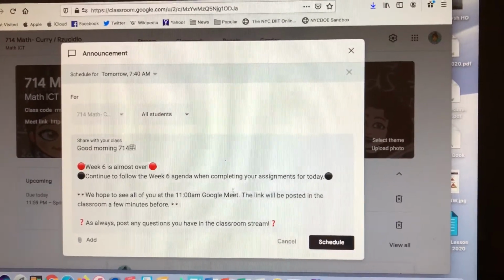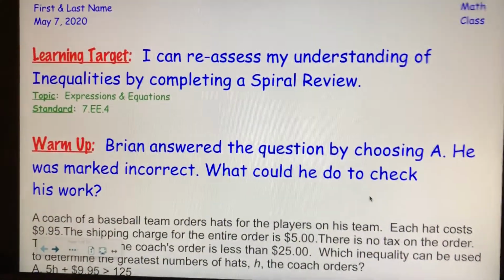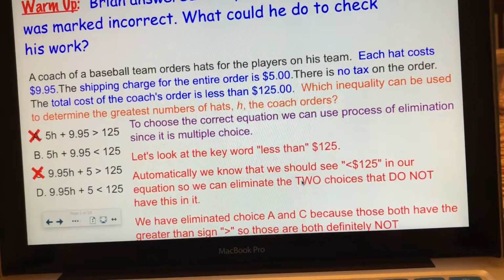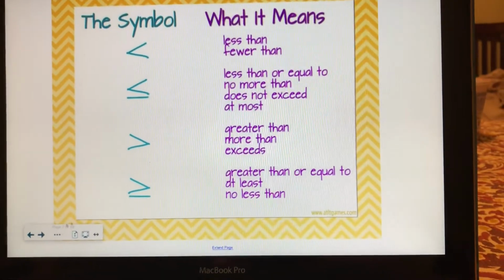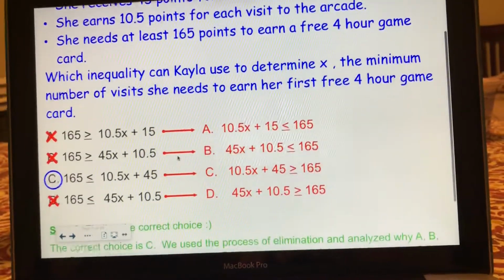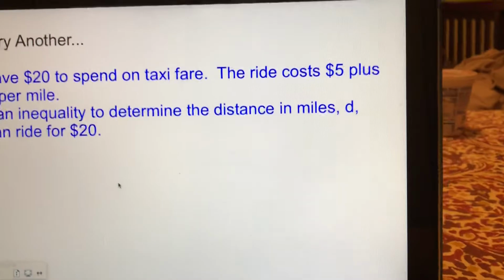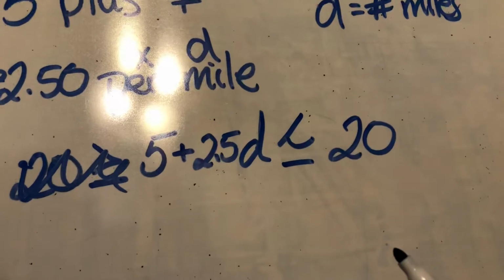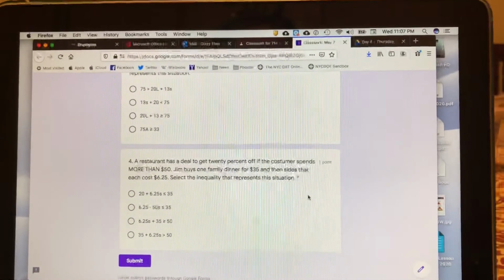Grade 7 - Week 6 May 7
ms.joncurry